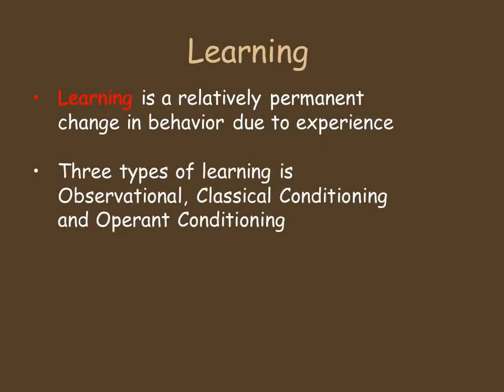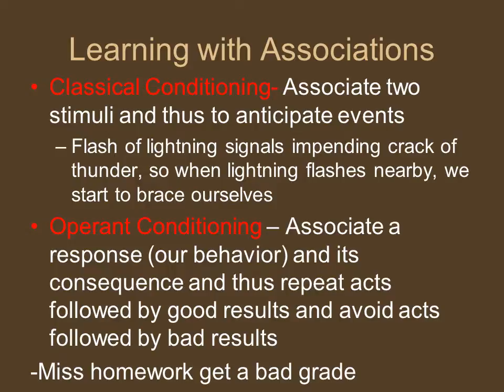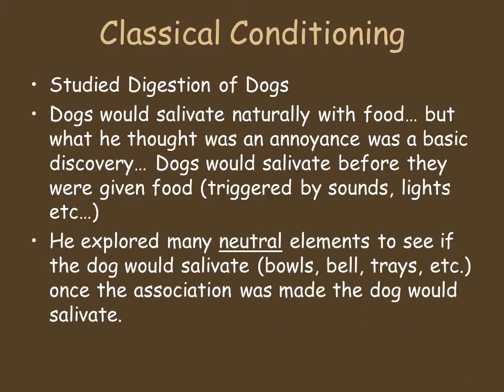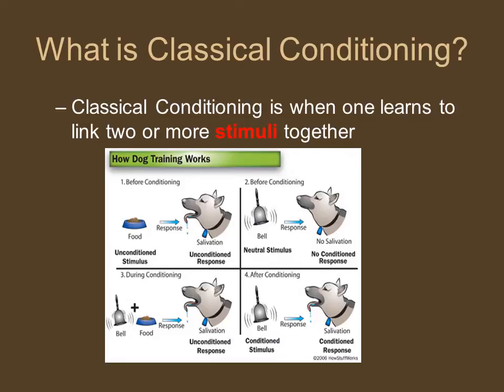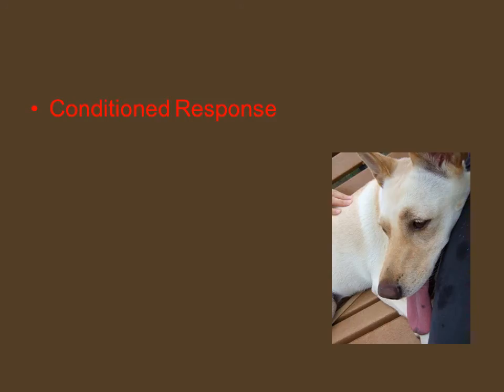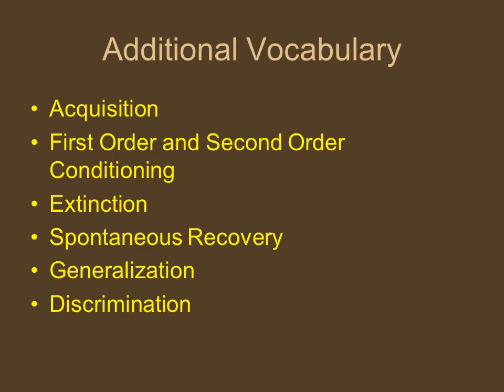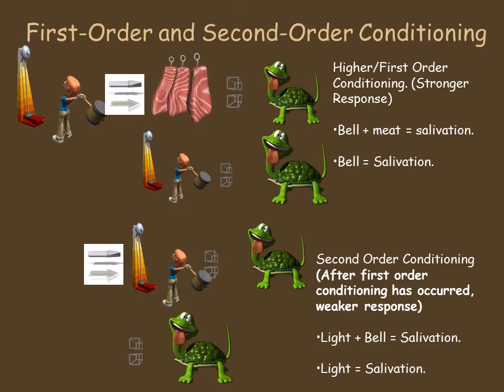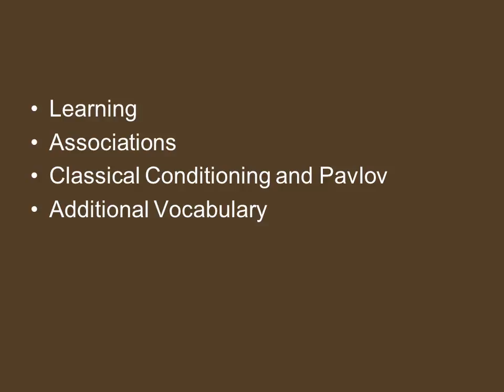Unit 7_ Video Two_Classical Conditioning Part One